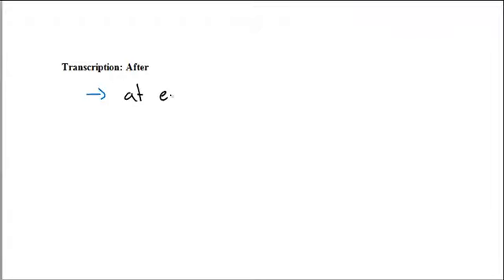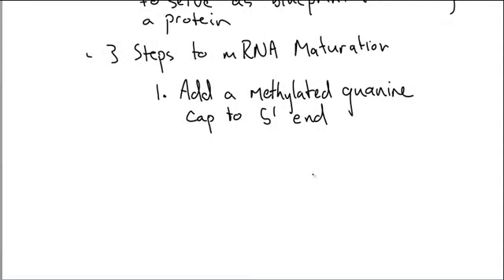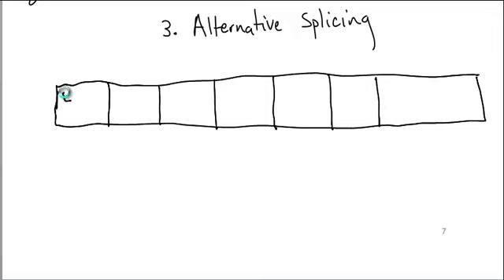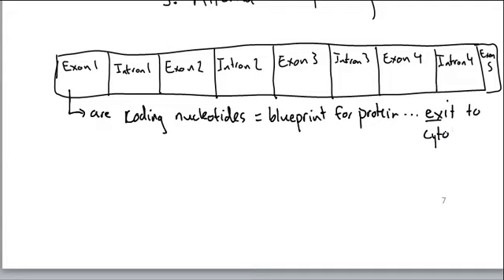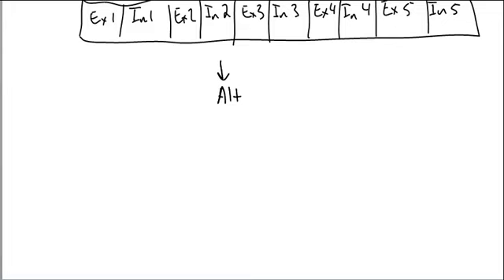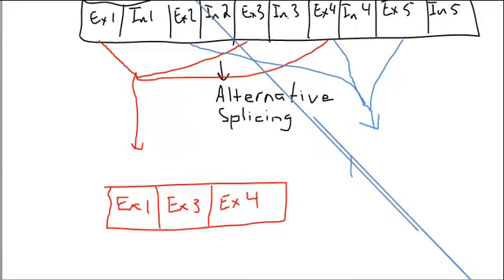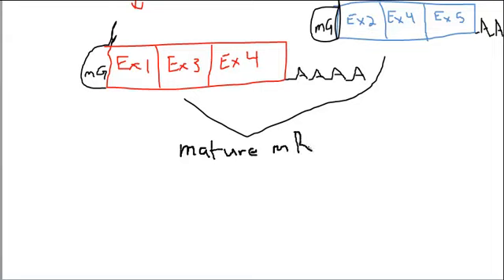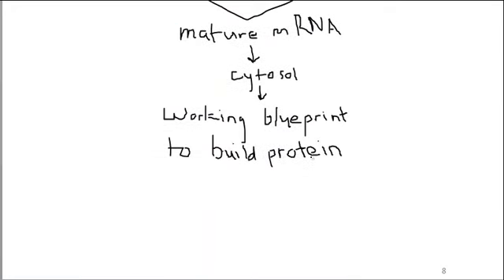U3 L3 Video Part 4 of 4 - Transcription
Continuation of overview of transcription